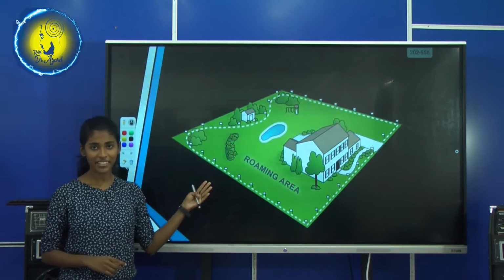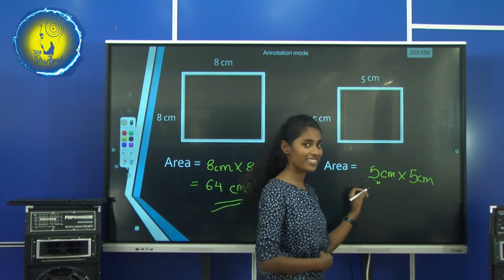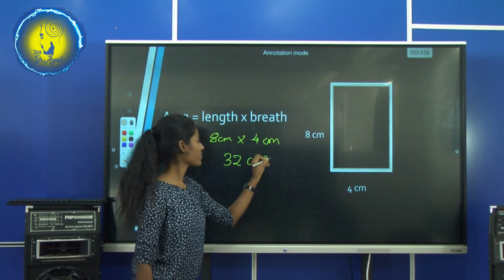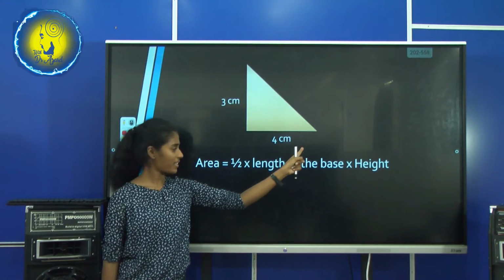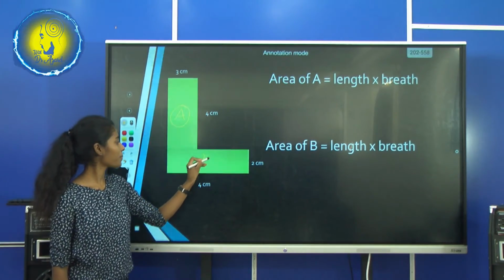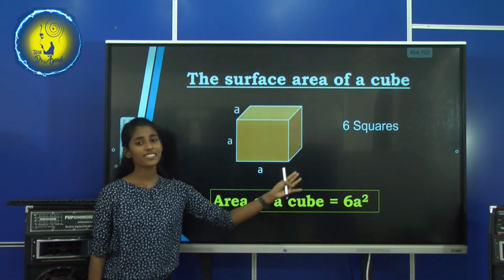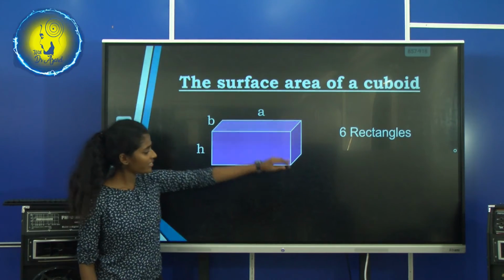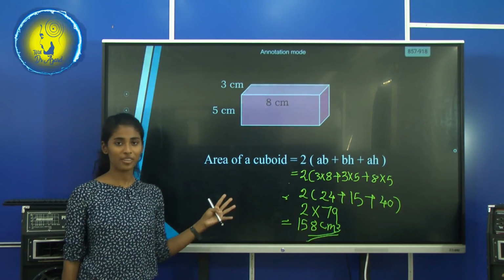Maths Grade 8 National Syllabus Ms Himashi